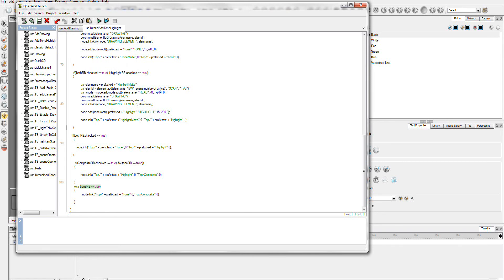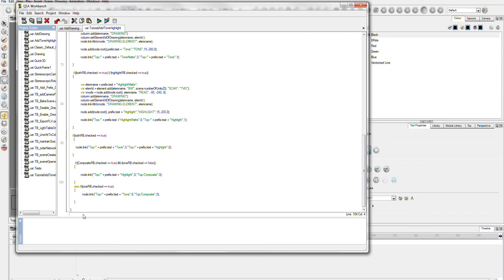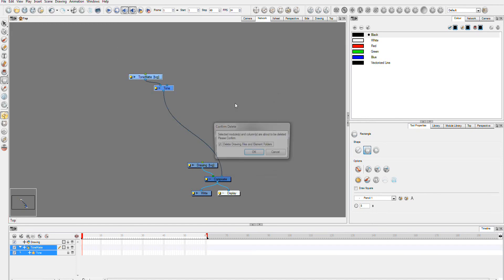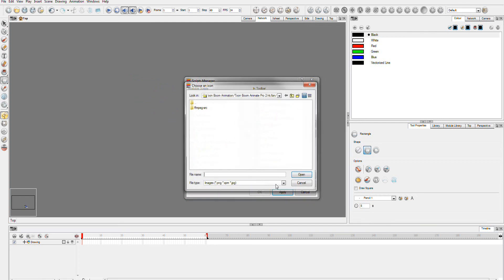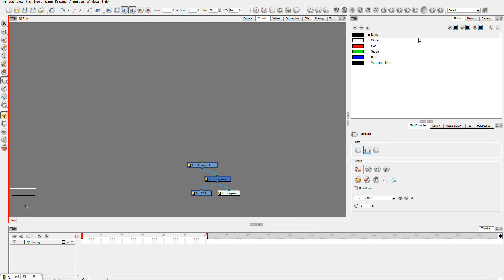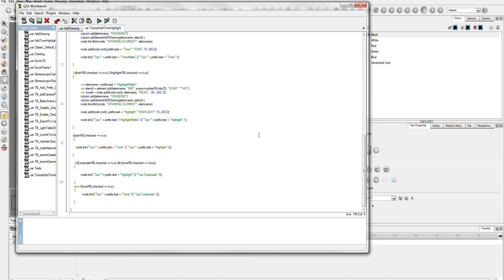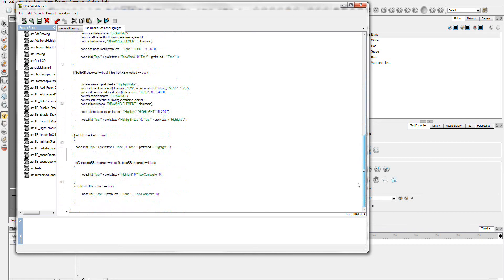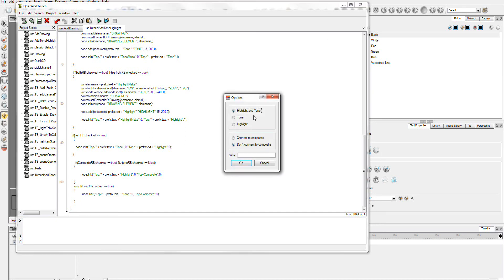Animate Pro:Scripting(using add tone/highlight as basis) 6/6